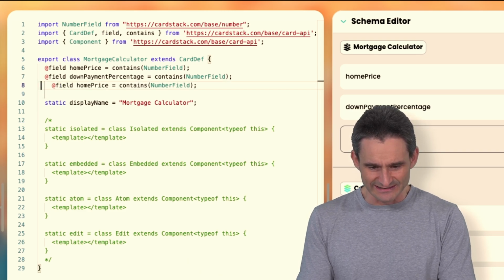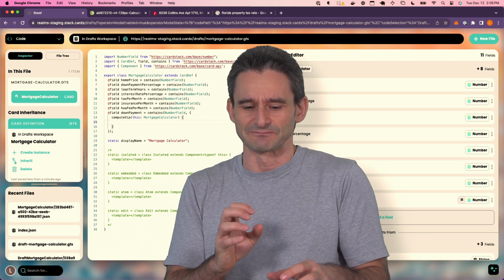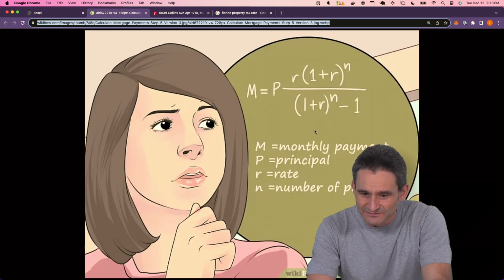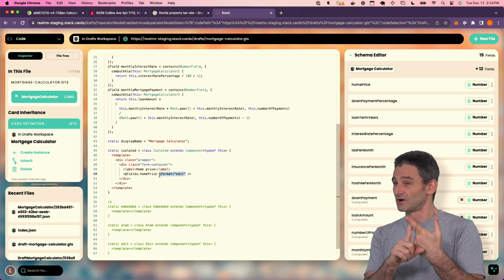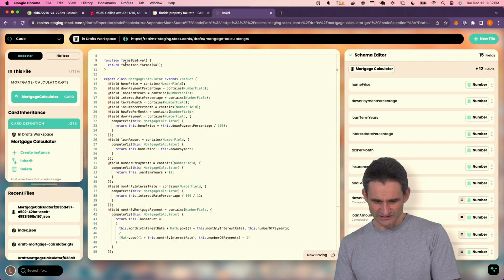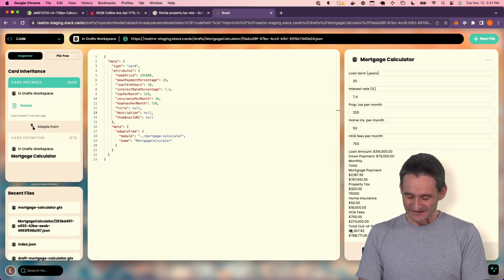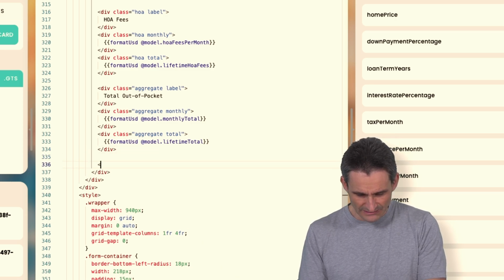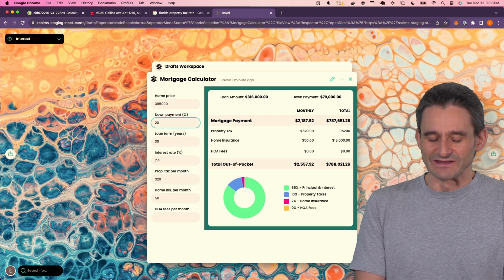Card Maker: Excel-like Mortgage Calculator in Boxel – Episode 2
In this second episode of Card Maker, Chris Tse and Luke Melia explore the array of functions of Card Maker. Their focus is on building a Mortgage Calculator, effectively highlighting in greater detail the capabilities of Boxel’s Code Mode.

Introduction (0:00)
Monthly Payment Formula (1:41)
Code Mode: New Card Definition  (2:47)
Card Instance (6:19)
Computed Fields (8:41)
Excel-like Reactive Data (13:14)
Custom Form Template (19:44)
Field Format Options (23:09)
JavaScript Helpers (28:37)
Lexical Scoping (31:28)
Standalone Components (40:48)
Interact with Live Data (49:55)
Conclusion (51:43)

Source code for the Mortgage Calculator card create during this tutorial is already published on Github